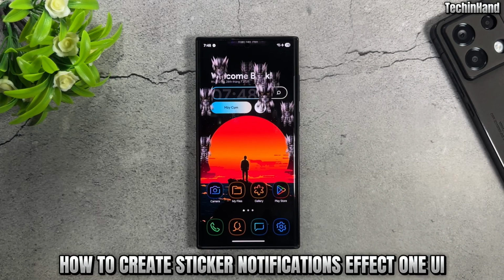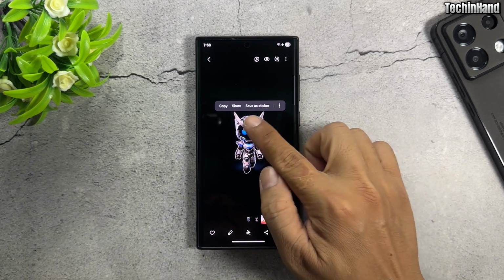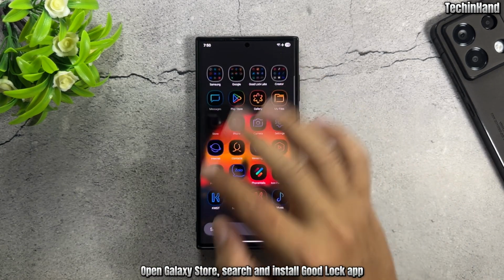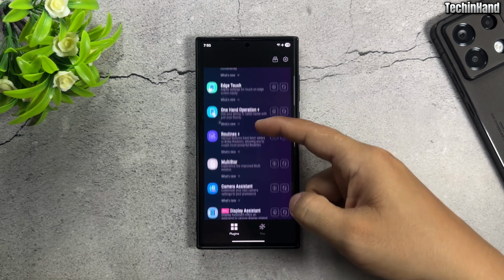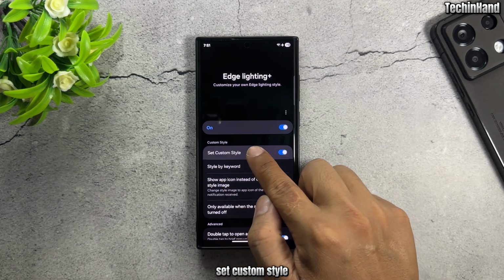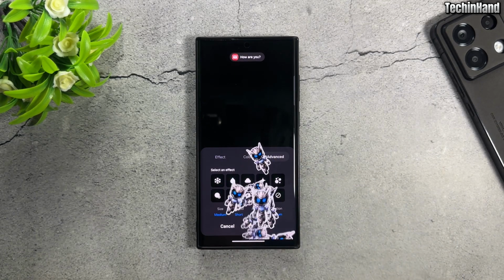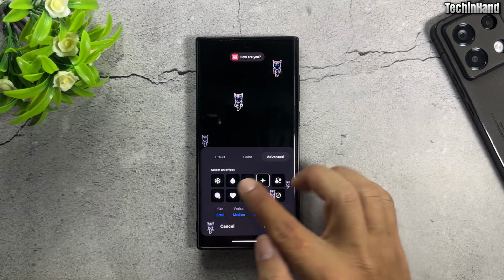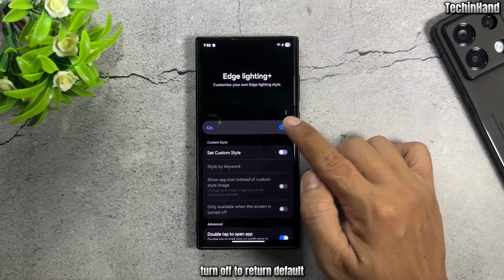How To Create Sticker Notifications Effect On Samsung One UI | Tech in Hand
Learn how to create sticker-style notification effects on any Samsung device running One UI! This unique customization trick lets your notifications appear like colorful stickers on your screen—fun, functional, and fully personalized.